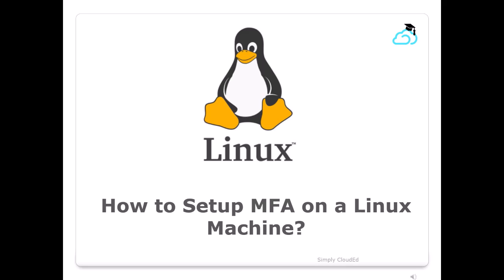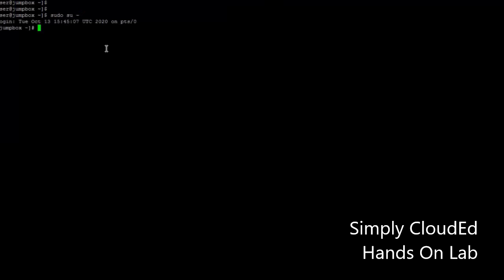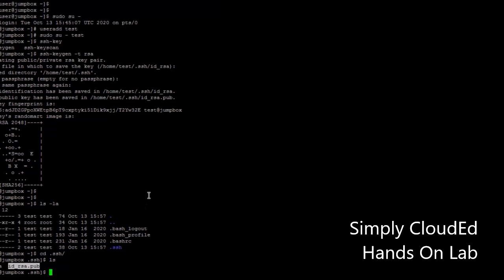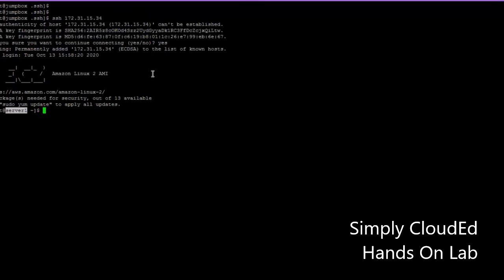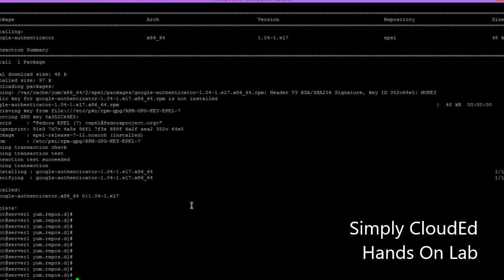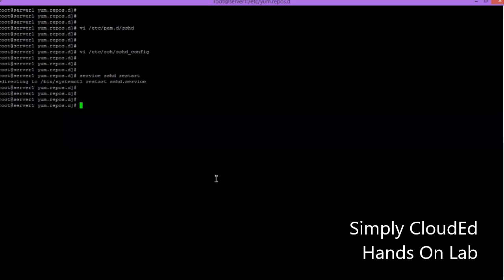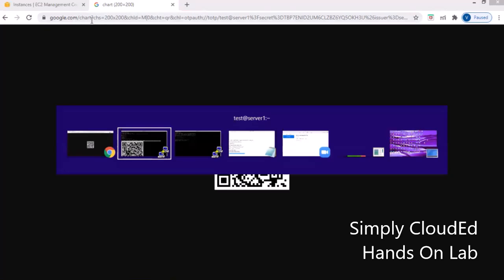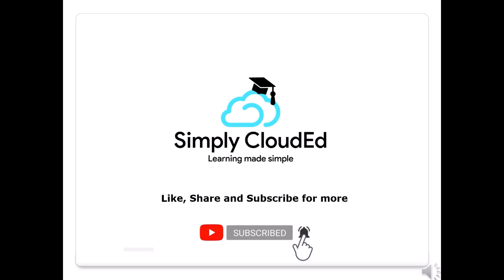How to setup Multi Factor Authentication (MFA) on a Linux Server for SSH connection?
Trainer: Ashwani Tyagi

Simply CloudEd aims at making learning SIMPLE!

We educate by examples, illustrations and comprehensive descriptions to ensure quality learning.